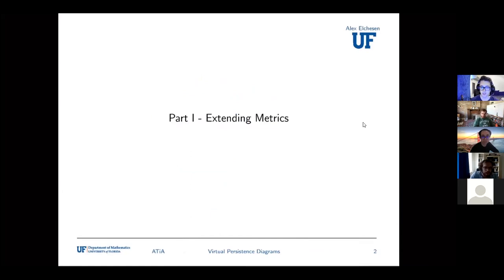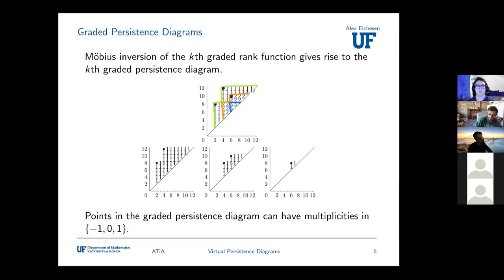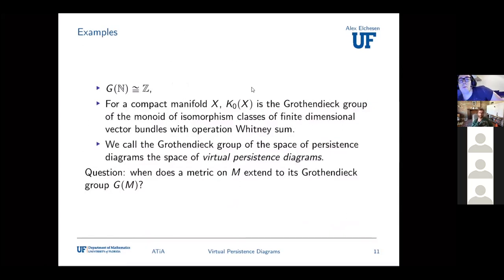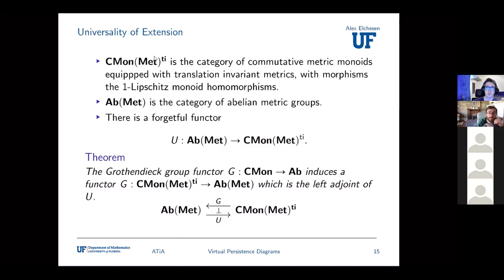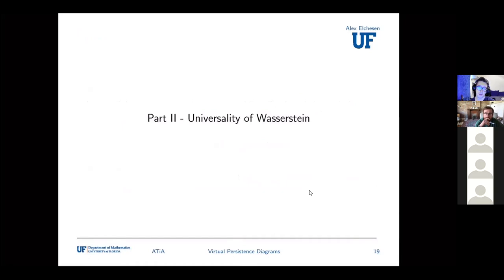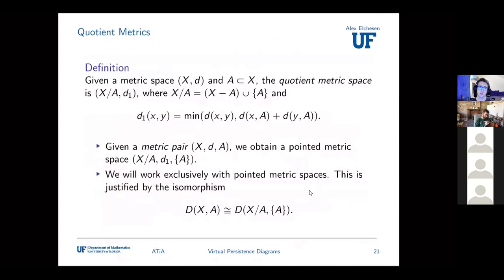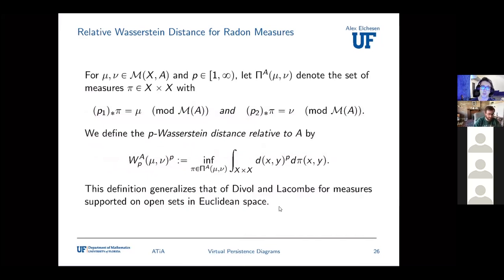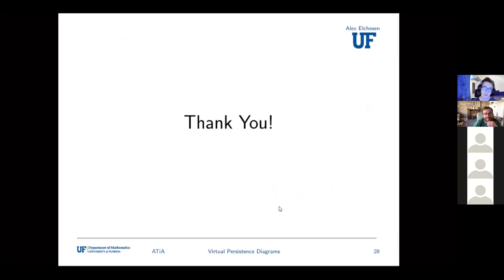Alex Elchesen "Virtual Persistence Diagrams, Signed Measures, and Wasserstein Distance"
February 26, 2021 Applied Topology in Albany (ATiA) Seminar

Speaker: Alexander Elchesen (University of Florida)

Title: "Virtual Persistence Diagrams, Signed Measures, and Wasserstein Distance"

Abstract: It is well-known that persistence diagrams can be obtained from the rank function via Möbius inversion. In the case of the graded rank function introduced by Betthauser, Bubenik, and Edwards, Möbius inversion gives rise to sets of ordered pairs which may have negative multiplicities. We call these virtual persistence diagrams. We show that the 1-Wasserstein distance extends to virtual persistence diagrams in a natural way. We also consider the measure-theoretic analog of signed measures and distances between them. Motivated by the work of Divol and Lacombe, we set up a framework for discussing the (signed) Wasserstein distances for persistence diagrams and measures defined on arbitrary pairs of metric spaces. This is joint work with Peter Bubenik.